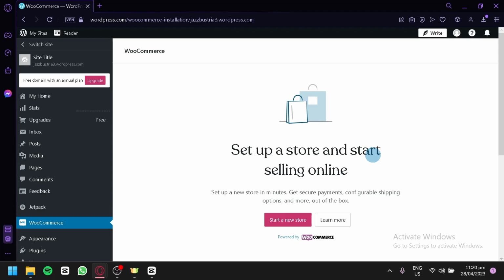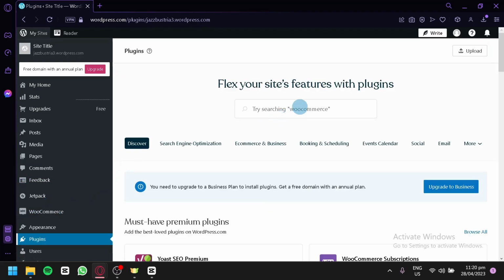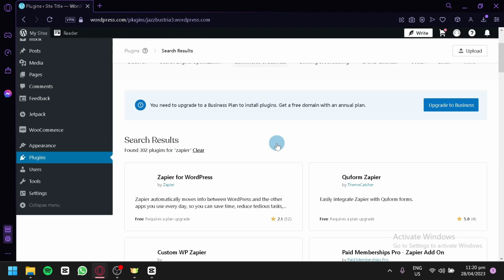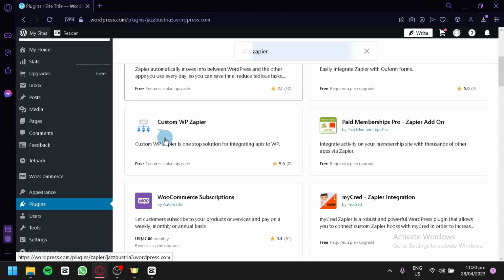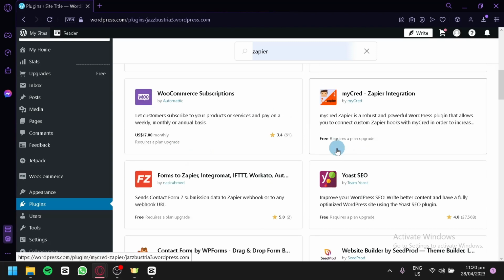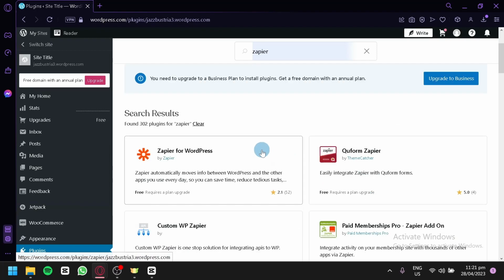How to Install Zapier for Woocommerce Plugin (Super Easy Tutorial)